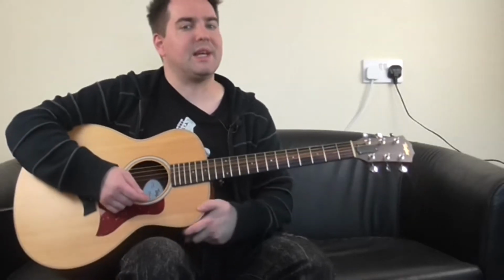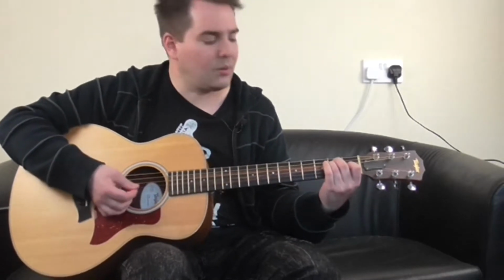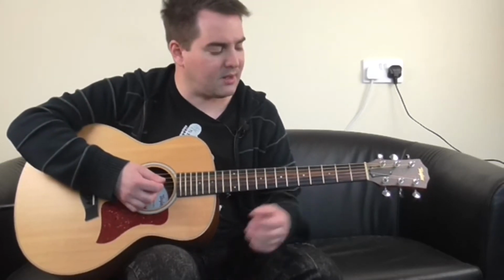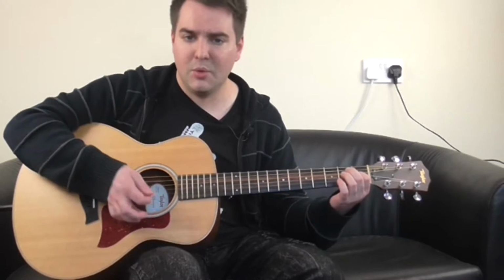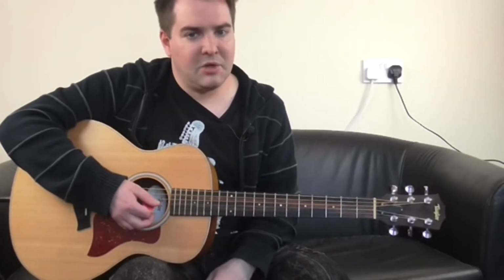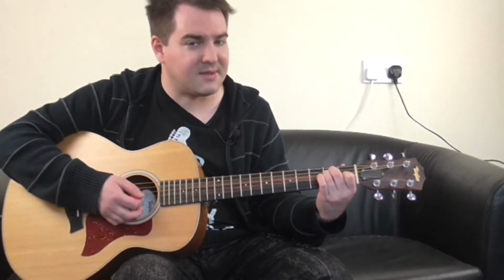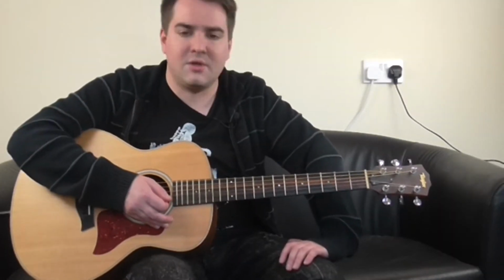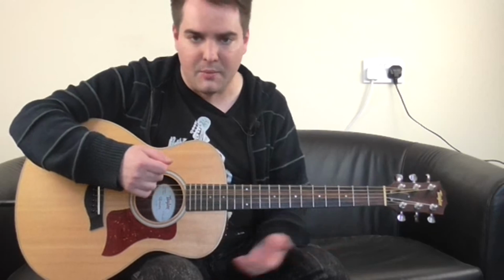How to Play Gloria on Guitar | Chords | Lesson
This guitar lesson will show you how to play Gloria by Van Morrison. If you are a beginning guitarist, you must learn the "Open String Trick".

Download the lesson notes below -